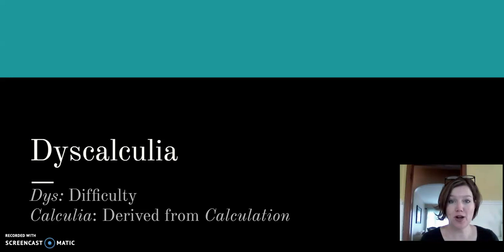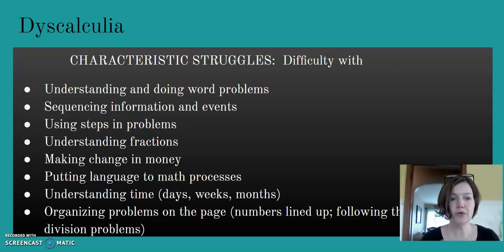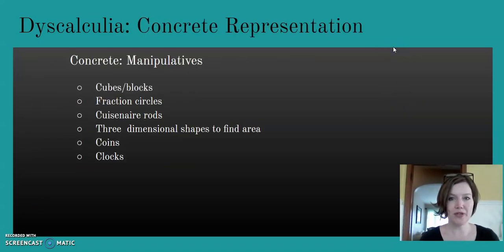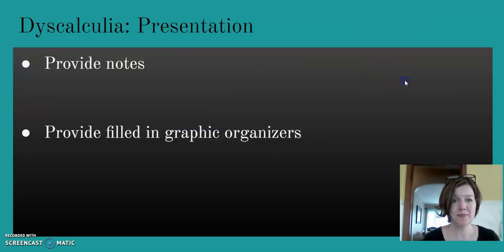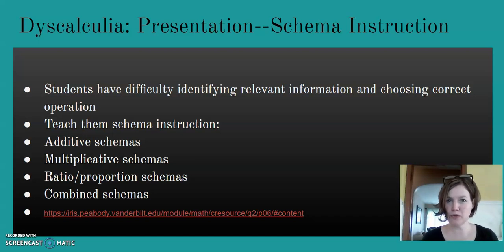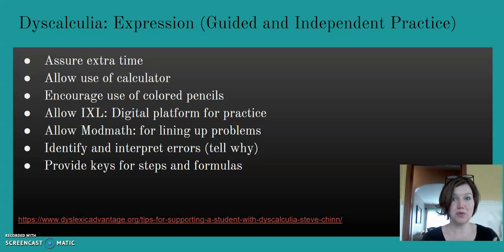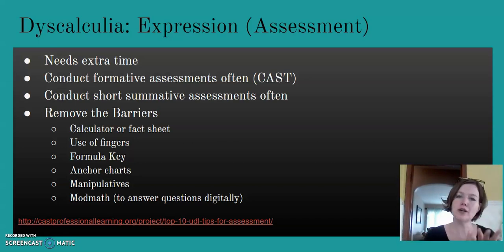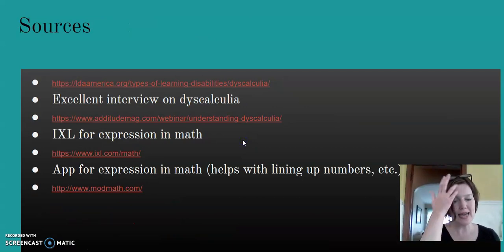High Incidence LD Dyscalculia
learning disability, math disability, math intervention